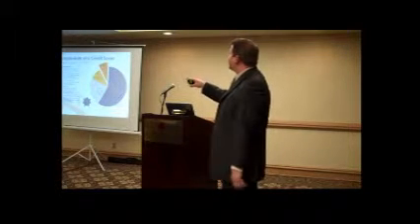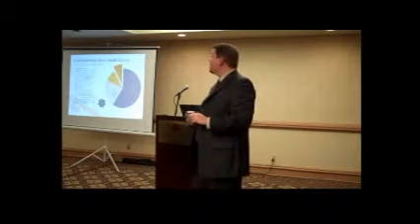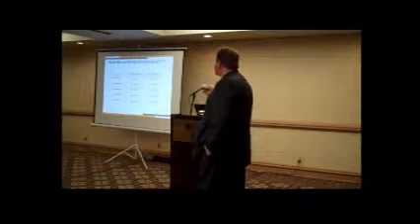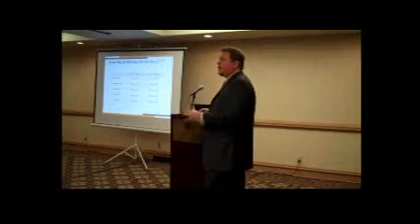Arron Barr CreditTek